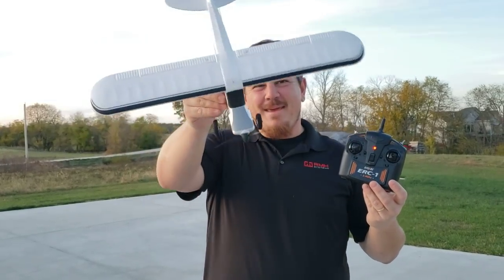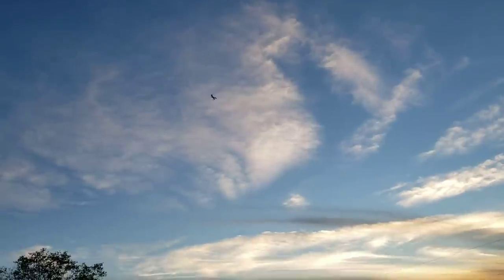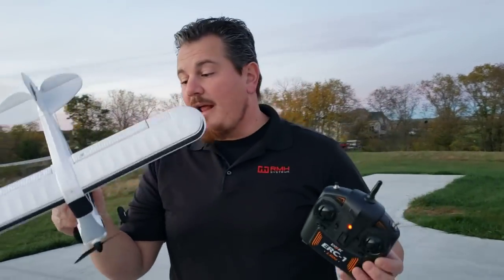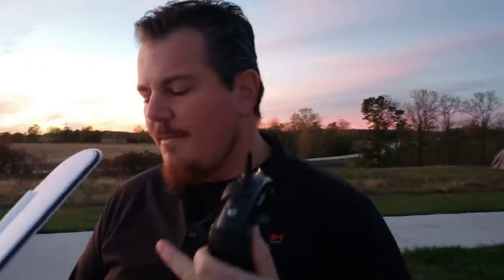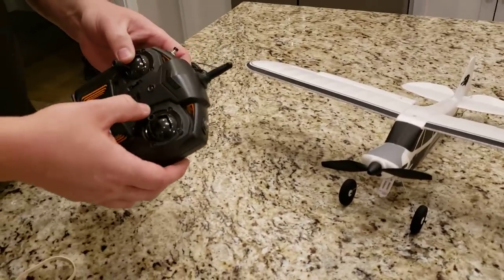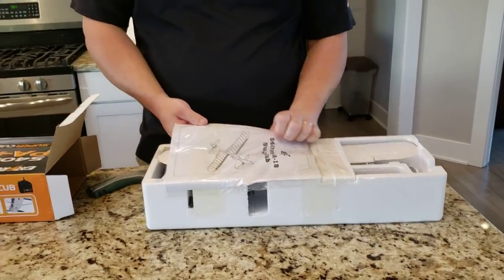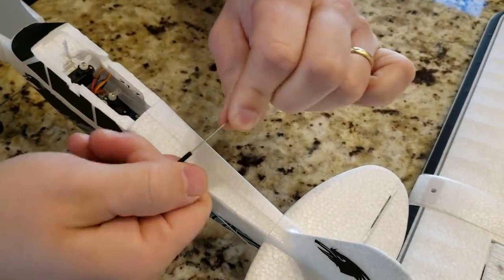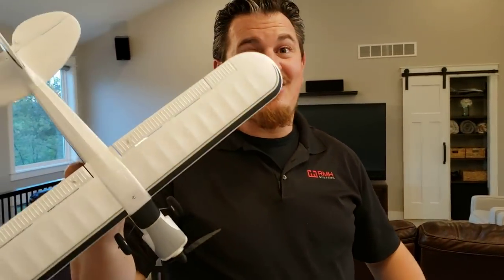EazyRC - PA-18 Super Cub - 540mm RTF - Unbox, Build, Radio Setup, & Maiden Flights